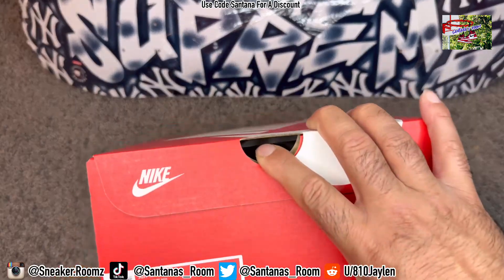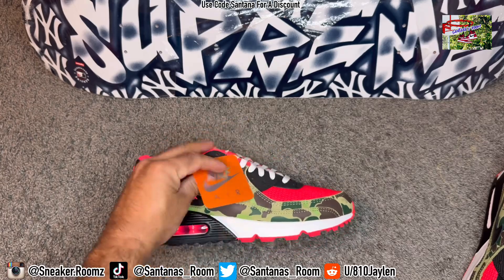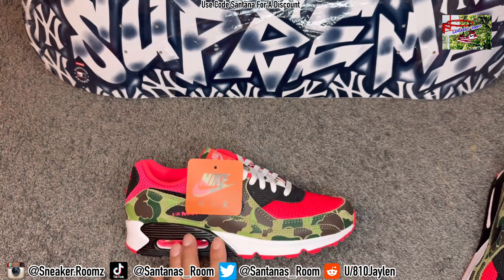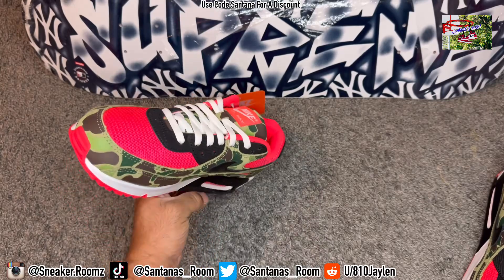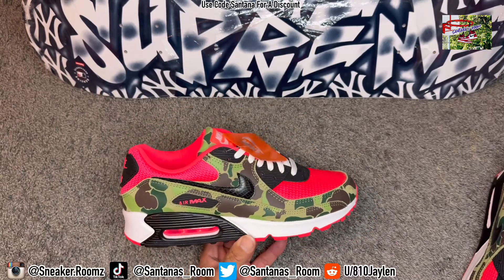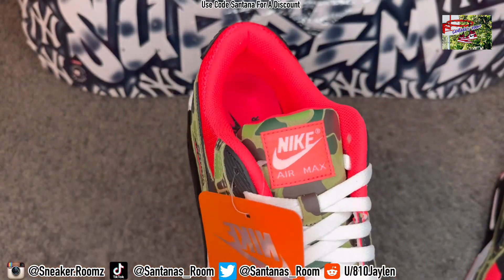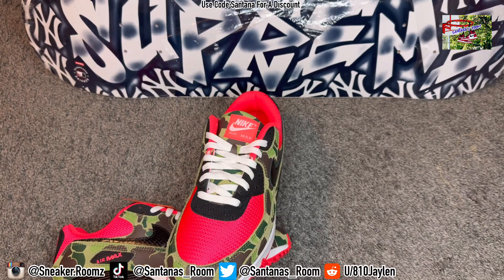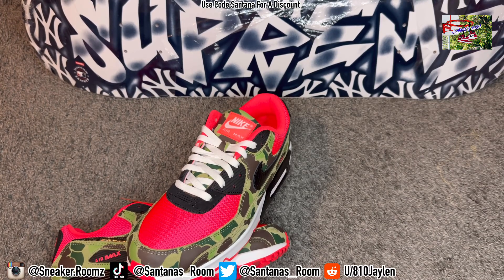Nike air max 90 reverse duck camo on foot review!